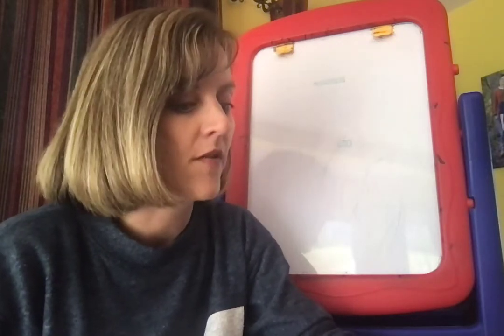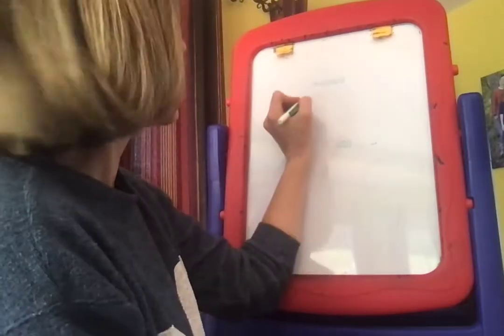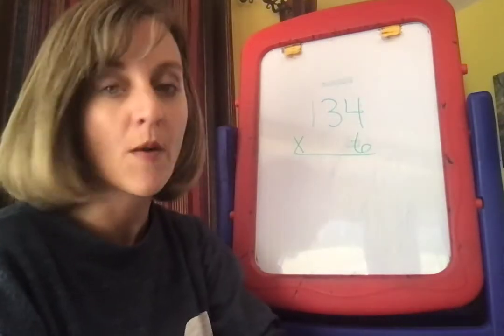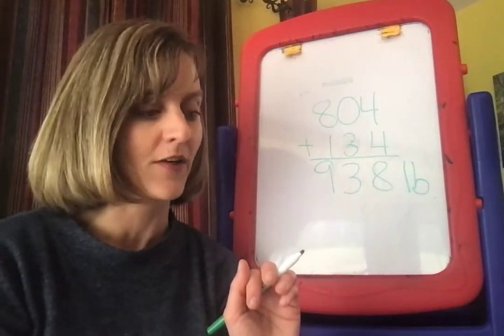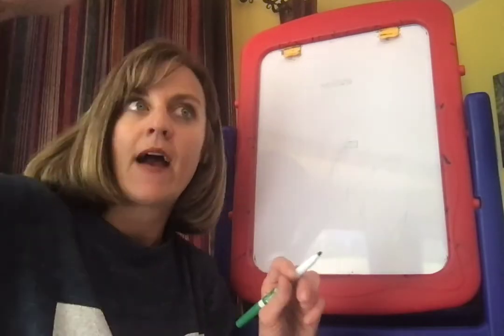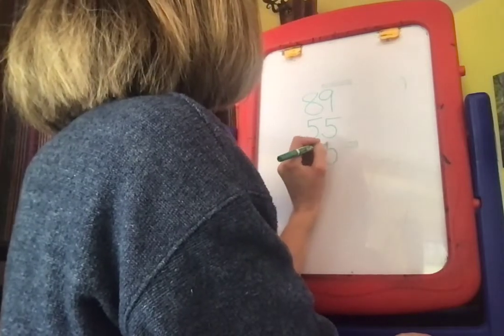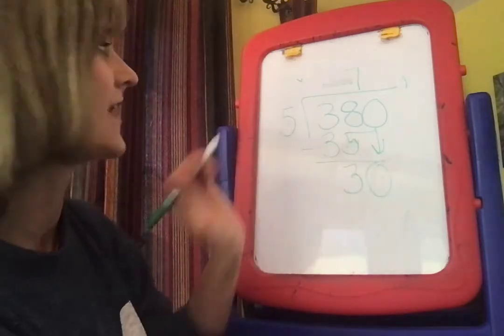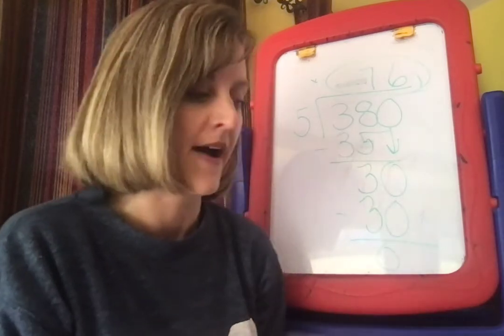Wednesday April 21, 2021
Language/Spelling/Math